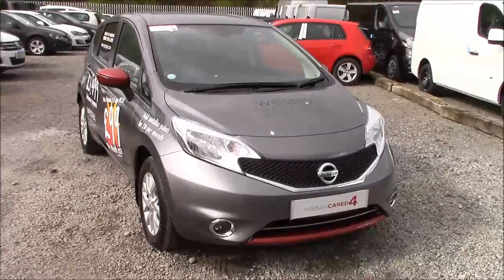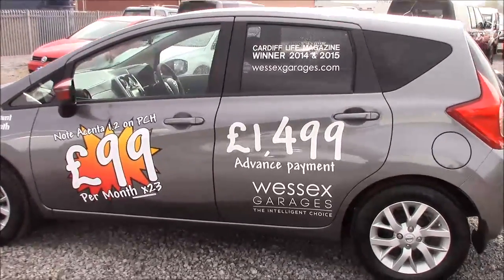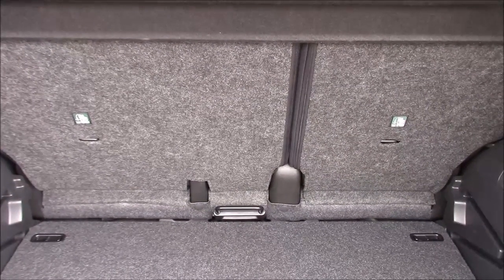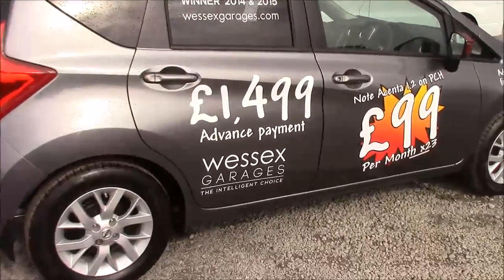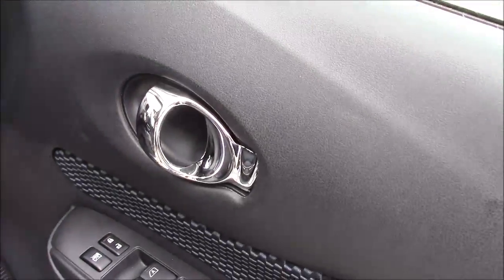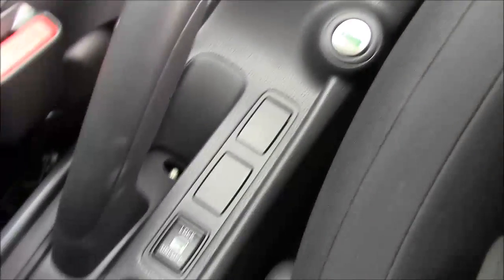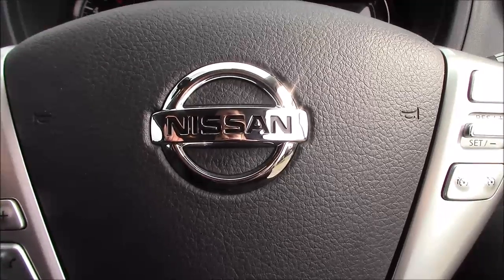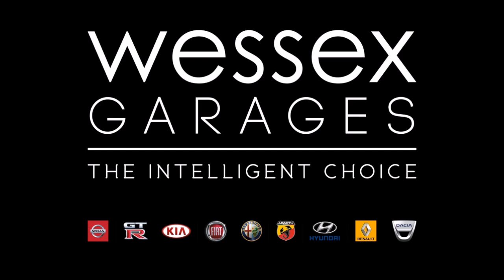Wessex Garages | Nissan Note Acenta Premium at Hadfield Road, Cardiff | CK16MXL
You are viewing the Nissan Note Acenta Premium 1.2 Petrol model with a Manual gearbox, finished in Gun Metal Grey at our showroom on Hadfield Road in Cardiff.